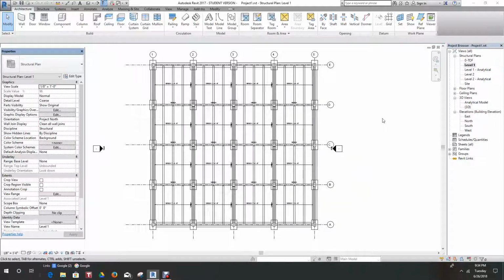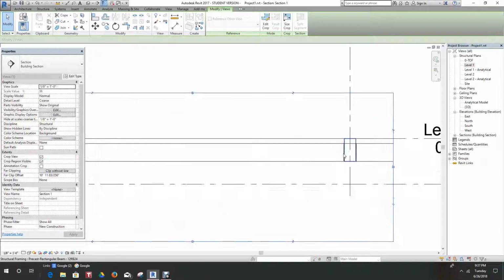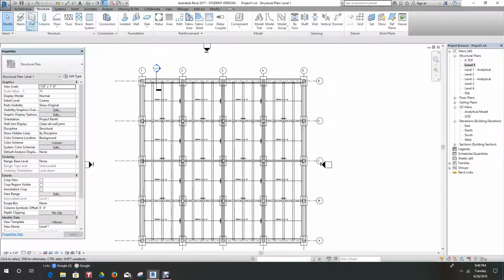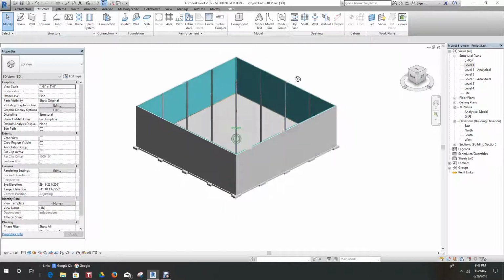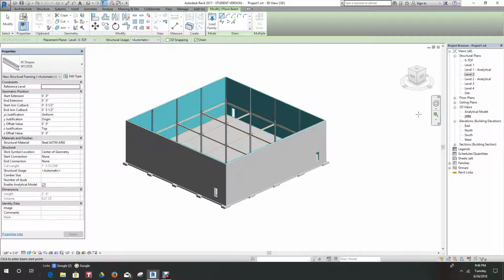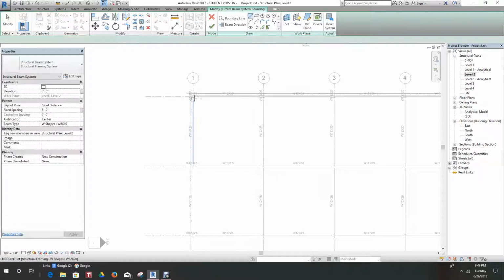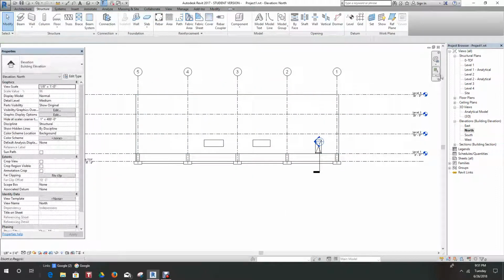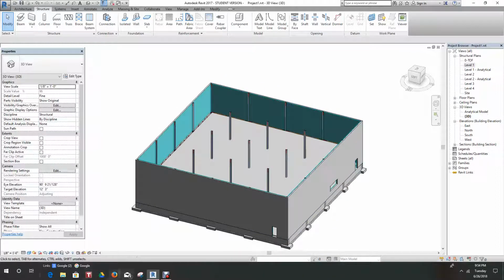Revit foundations Beam System 2